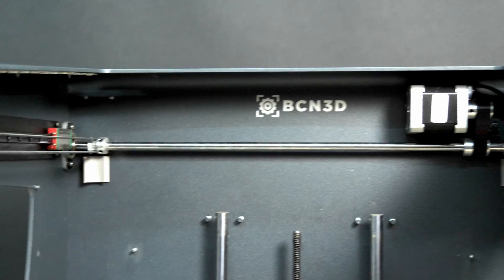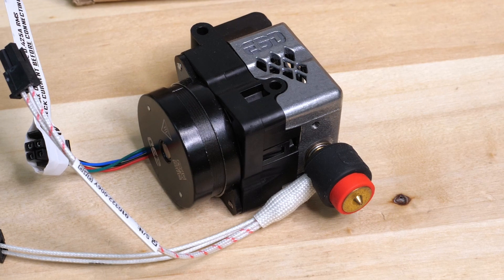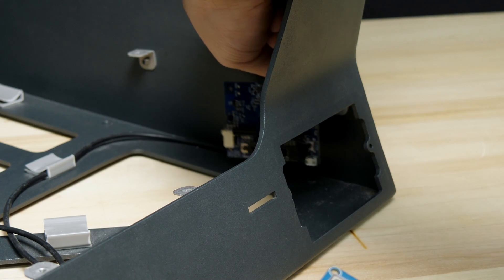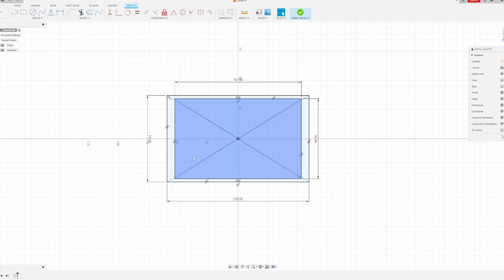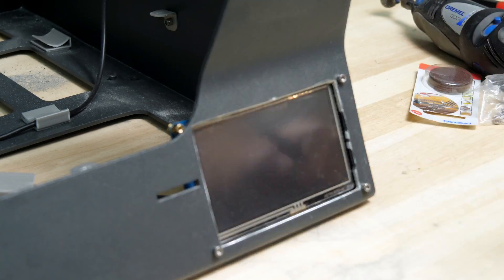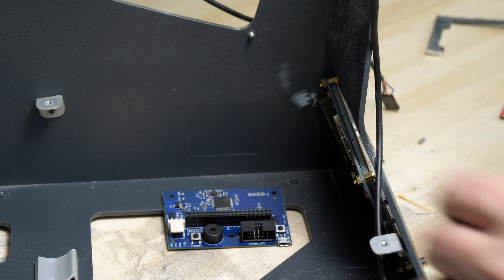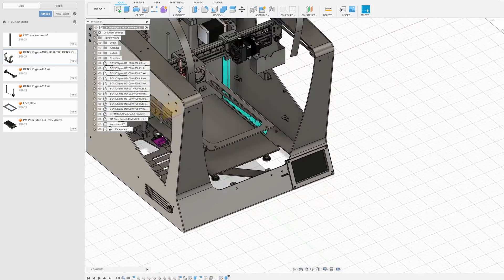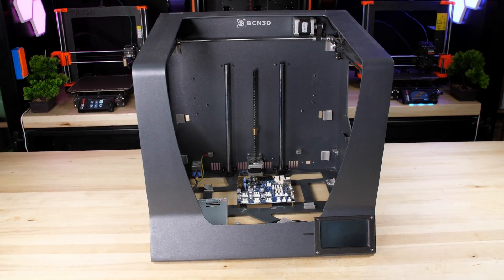Finally Happening! The BCN3D Sigma Project - Part 3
Time to get back to it! Getting things off the ground with The Duet3D 6HC board and PanelDue touchscreen